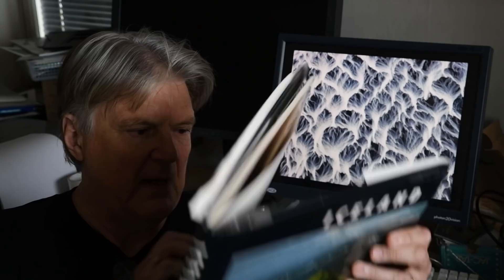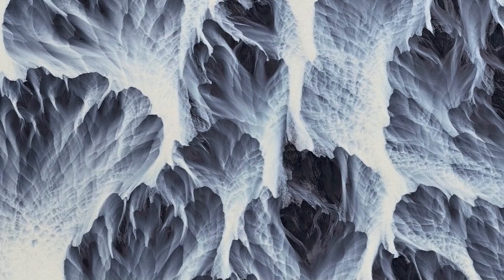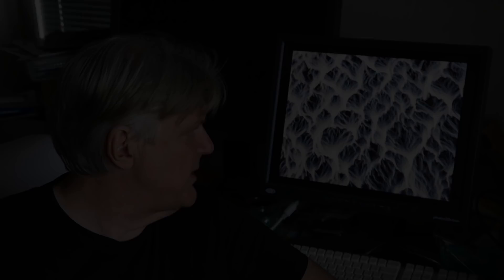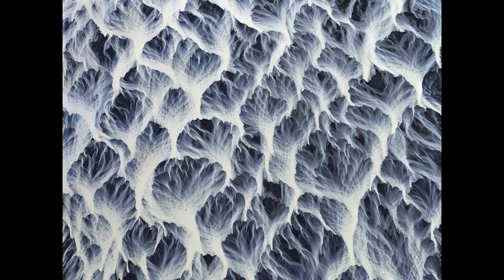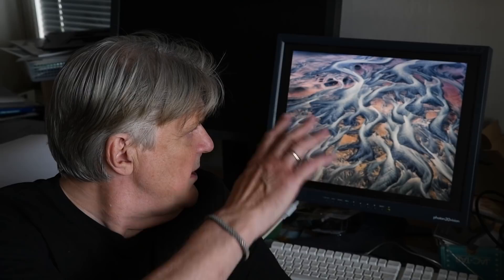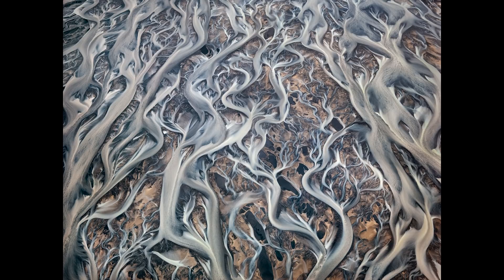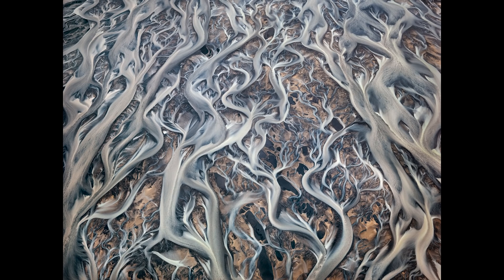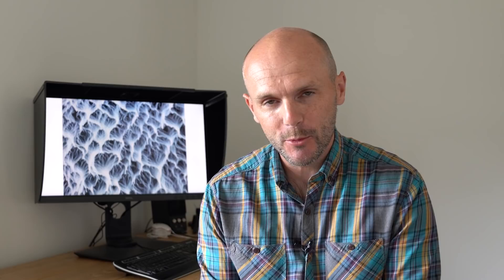The Photographer's Story - HANS STRAND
I'm delighted to have Swedish landscape photographer, Hans Strand, as my guest in episode 6 of The Photographer's Story. Hans has mastered his craft of landscape photography over his 30 years of professional experience. After first visiting in 1995, Hans started to photograph Iceland from the air and his beautiful aerial images of stunning river deltas have become his signature work. You can view more of his work here:

'Better Than This' by Chptrs